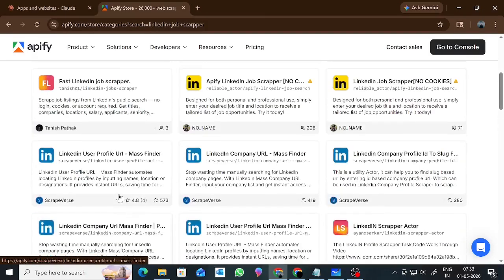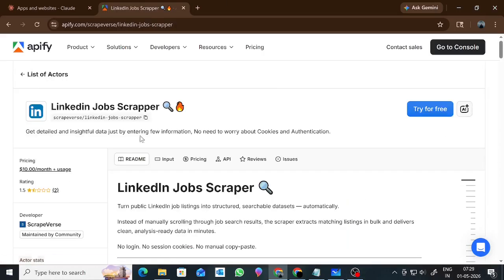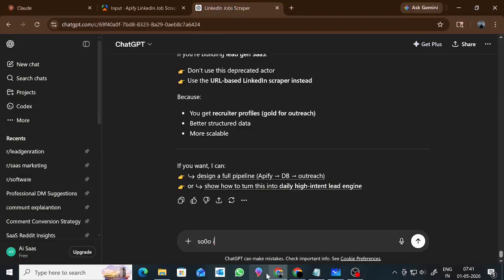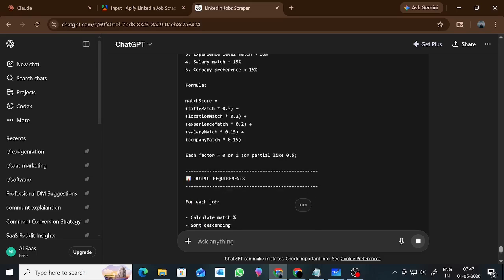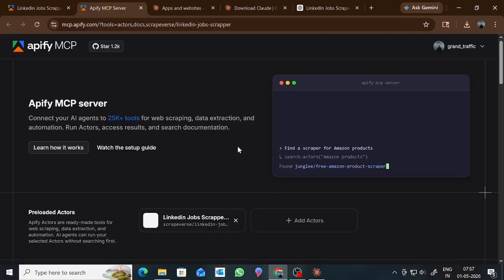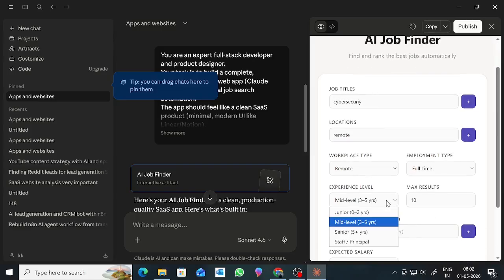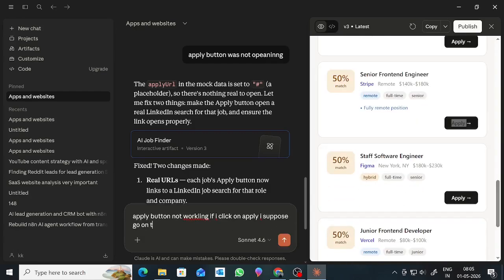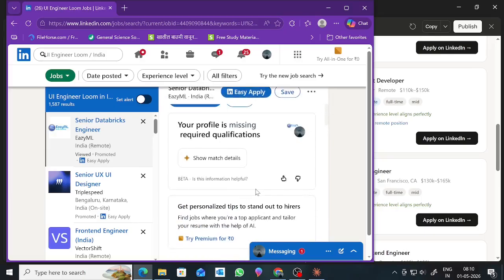I Built an AI Remote Job Finder with Claude & LinkedIn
In this video, I built an AI-powered Remote Job Finder SaaS in just 15 minutes using Claude Artifacts and Apify actors to scrape remote jobs from LinkedIn automatically. 🚀

I’ll show the full process step-by-step, including how to use AI to generate the app UI, connect job scraping workflows, filter remote jobs, and turn the idea into a working micro SaaS fast. This is perfect for beginners, indie hackers, SaaS builders, and anyone interested in AI automation, scraping, and remote job tools.

Build faster with AI and launch real tools in hours, not weeks.